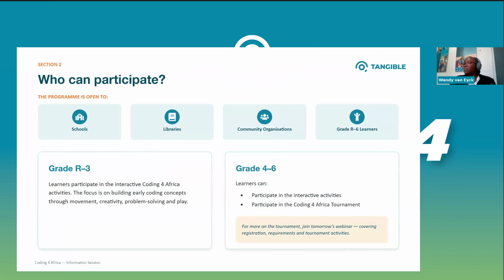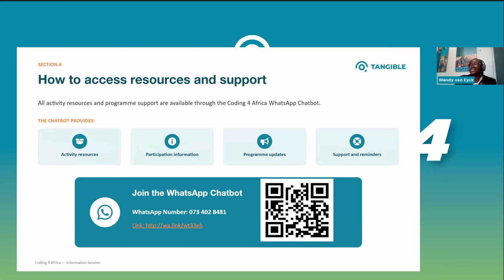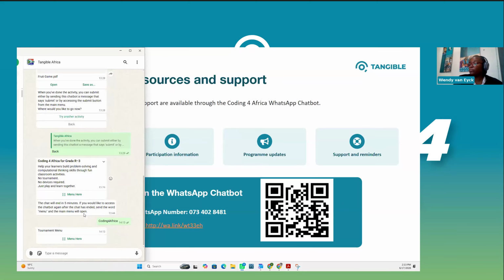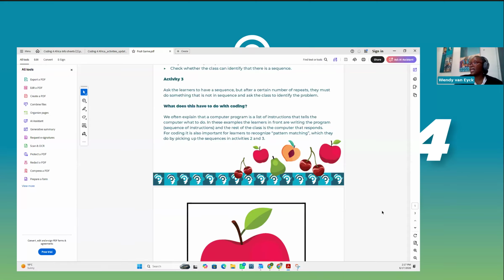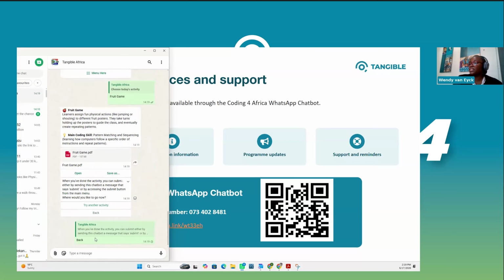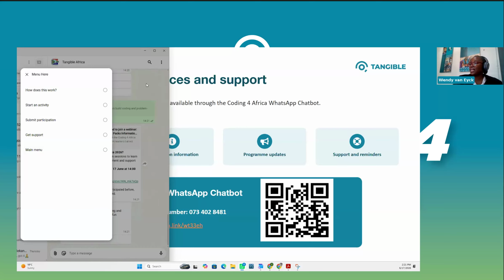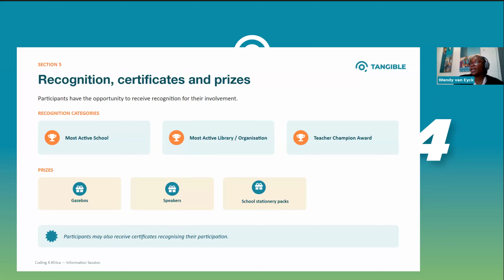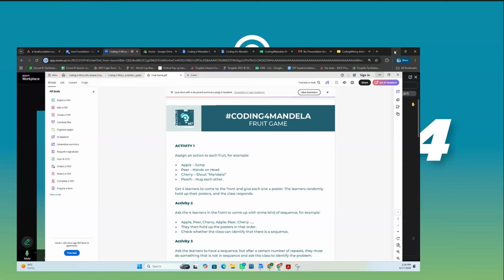Coding 4 Africa 2026: activity packs for teachers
Want to take part in Coding 4 Africa but not sure where to start?

This session takes you through the activity packs, where to find the resources and how to use them with your learners. We also introduce activities including the Fruit Game, Madiba Robot and Mandela Day Dance.